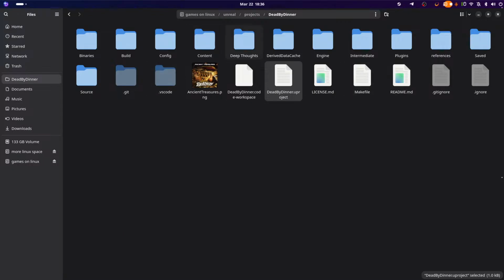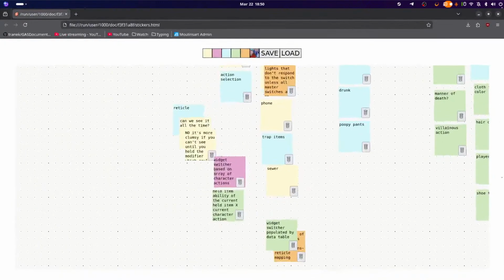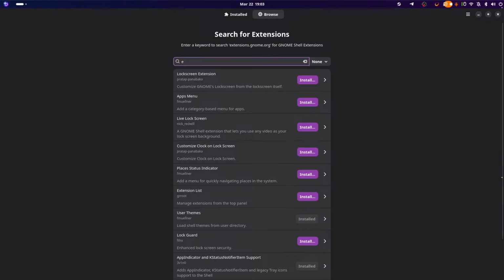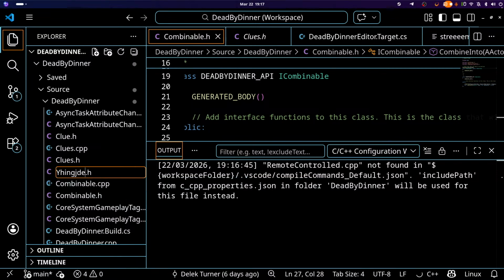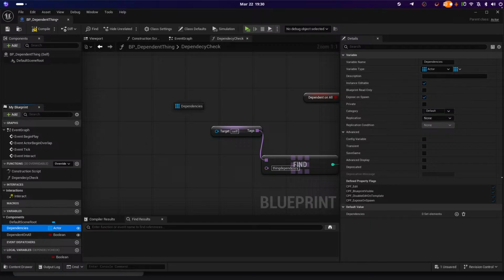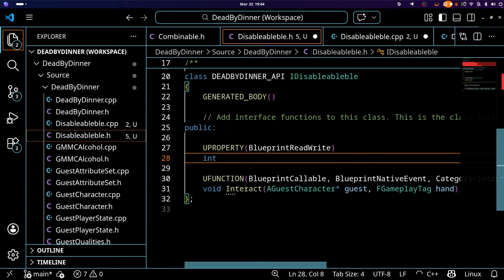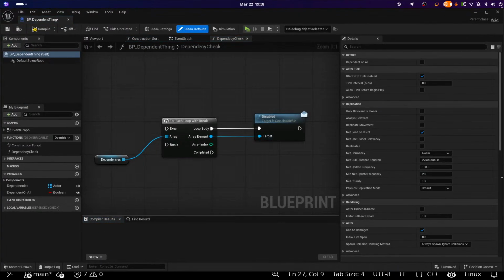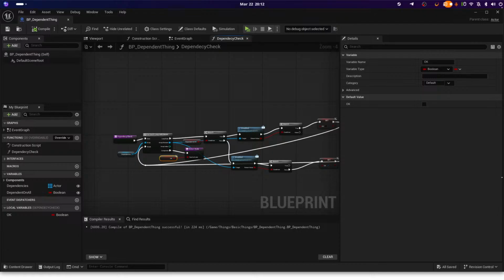Computer Touching - Unreal Engine: Fixed my dumb problem + reticle changing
Boy am i dumb but also that's what happens when you leave stuff hanging for like 3 weeks. I'll explain what happened and then continue on changing the reticle to match the current action